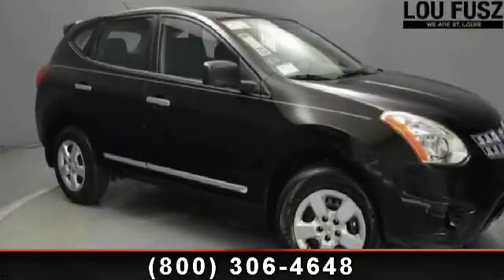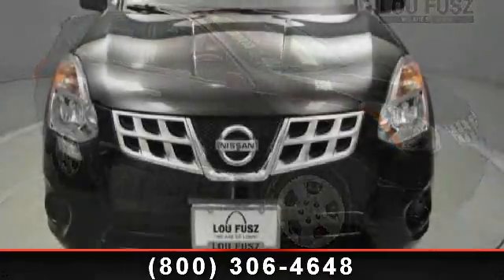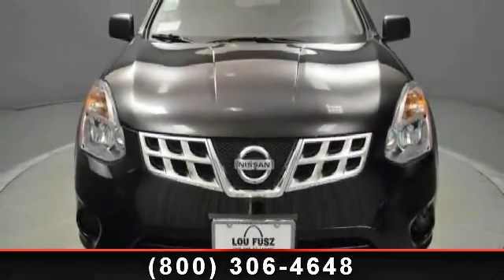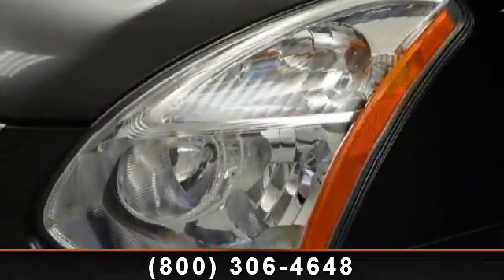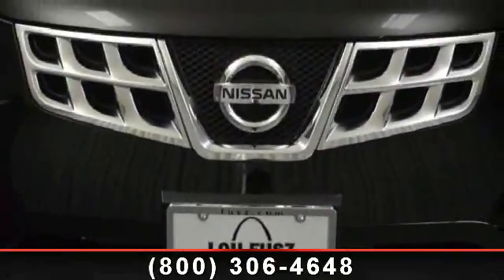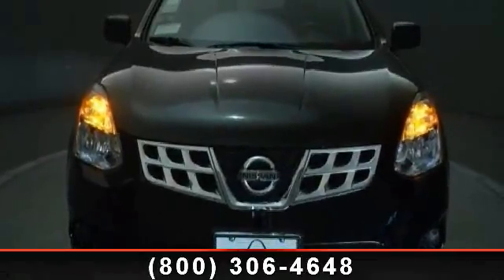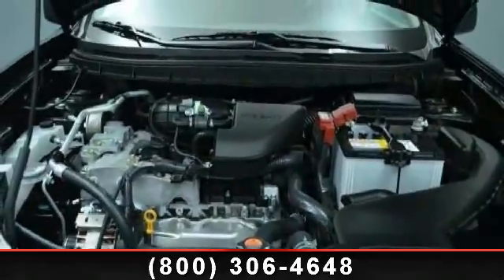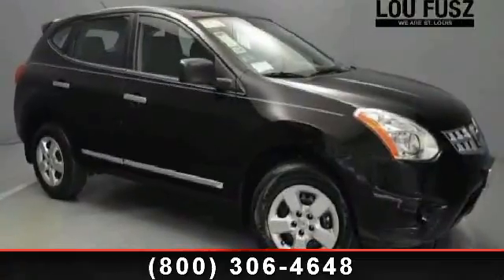2013 Nissan Rogue - Lou Fusz Mazda - St. Louis, MO 63132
Lou Fusz proudly presents this 2013 Nissan ROGUE AWD 4DR S. Represented in SUPER BLK and complimented nicely by its BLACK interior. Fuel Efficiency comes in at 27 highway and 22 city.The Word Around Town:The Rogue's combination of a roomy interior and high roofline combined with secure, car-like handling--and its small-car maneuverability--make it a great choice for small families. The Rogue also has more clutter-reducing storage places, including the useful underfloor storage compartment. Fuel economy is good, with a combined rating of 25 mpg on the front-wheel drive version.Safety Features:Nicely equipped with 3-point seat belts for all seating positions, 4-wheel anti-lock brakes (ABS), Active front head restraints, Child safety rear door locks, Electronic brake force distribution (EBD) and brake assist (BA), Energy absorbing steering column, Front seat belts w/load limiters, pretensioners and adjustable upper anchors, Front seat-mounted side-impact airbags, Lower anchors and t...read more